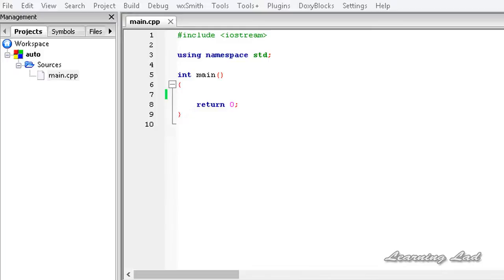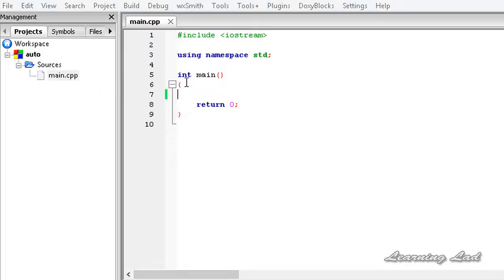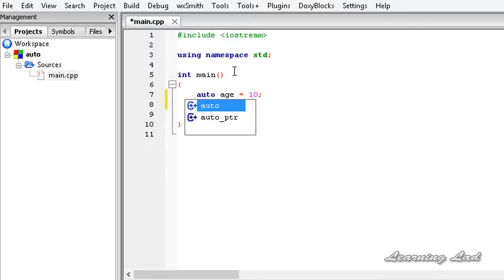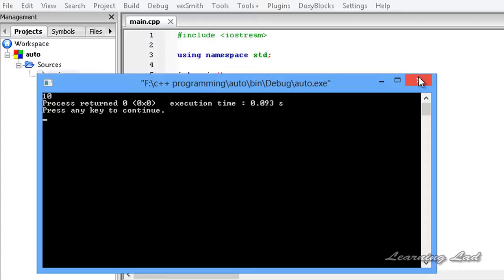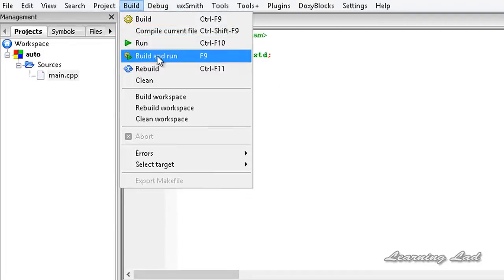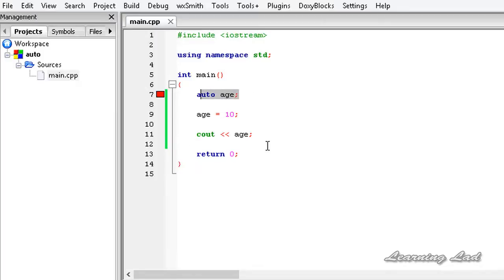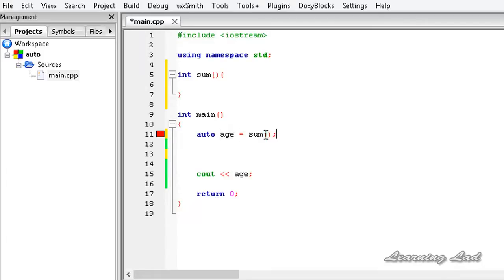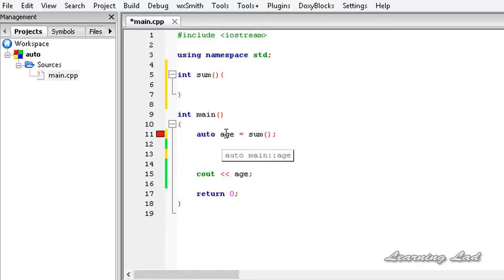48 Automatic Type Deduction C++11 Feature